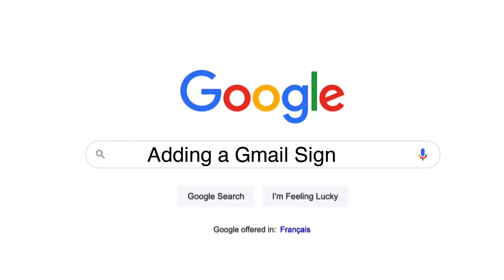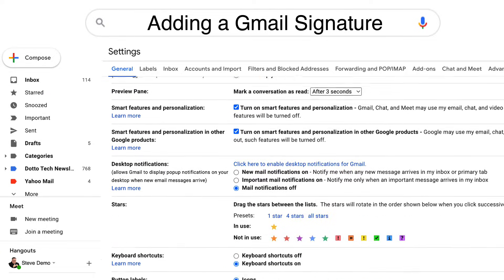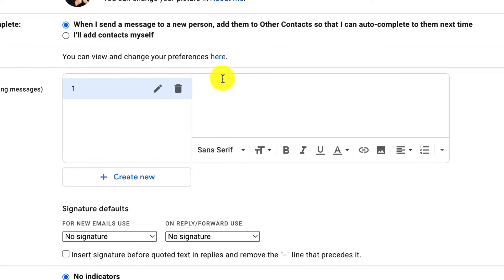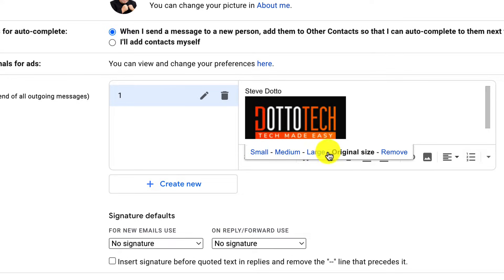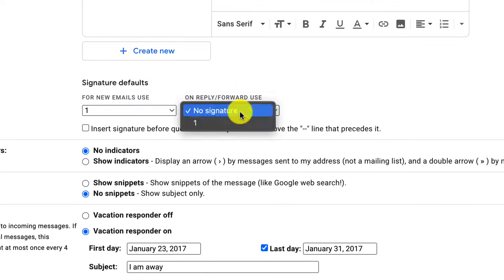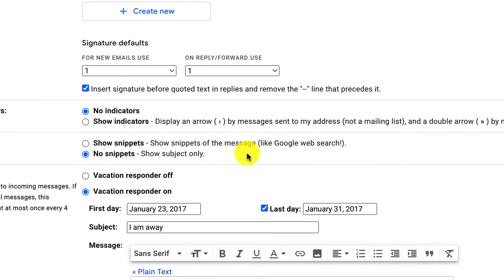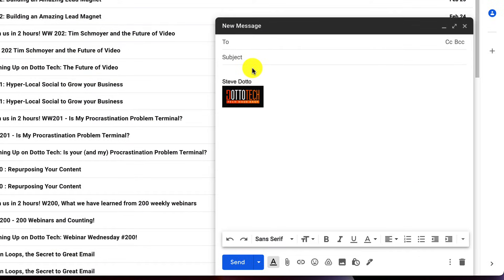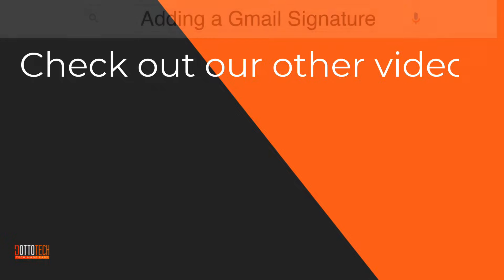How to add a Signature in Gmail.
How do I add a signature in Gmail
How do I create an Email Signature
Can I use a logo in my email signature
Can I create a signature in Gmail?